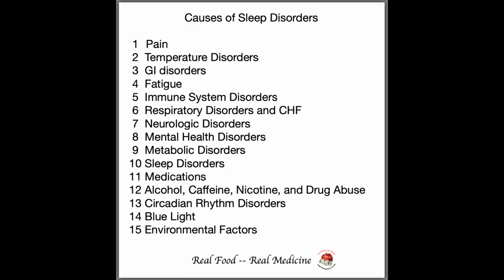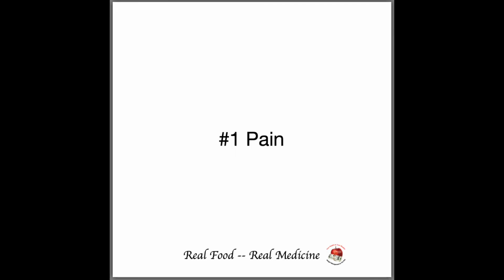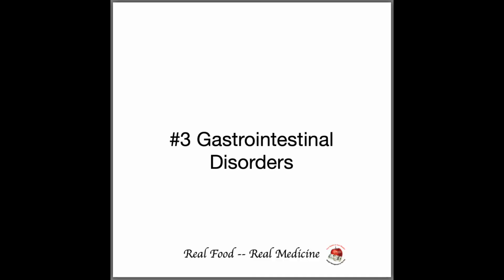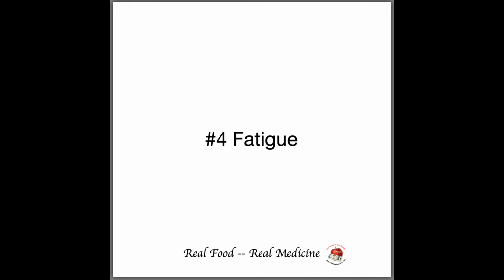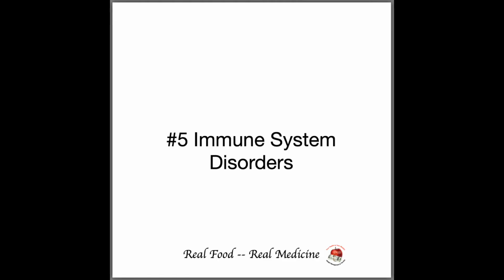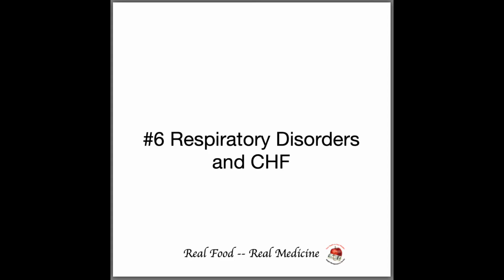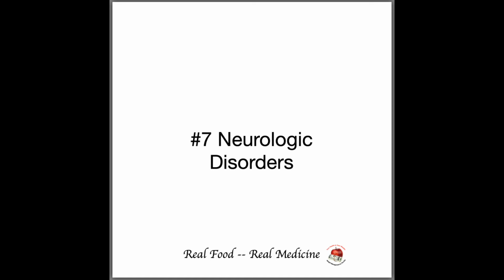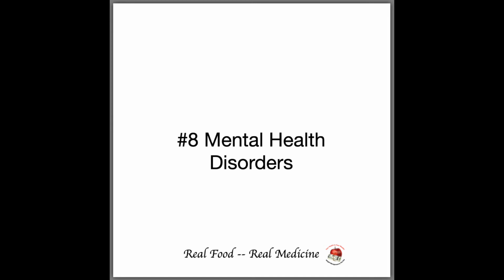Sleep Disorders: 15 Causes and Solutions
Chef DrMargie offers 15 categories of sleep disorders and solutions including sleep hygiene to manage sleeplessness. This information will help you better navigate through causes, self help, and how to approach diagnosis and treatment with your healthcare provider.

Self-help items discussed in the video:
Orthopedic Pillow Set
Weighted Blanket

for health tips, meal prep tips, recipes, recipe makeovers, Pampered Chef product info, and more!

JOIN MY TEAM WITH PAMPERED CHEF:
—Host A Virtual Pampered Chef Party:

Timecodes
0:00 Intro
0:16 15 Categories of Sleep Disorders
1:07 #1 Pain
1:52 #2 Temperature Disorders
2:24 #3 GI Disorders
3:12 #4 Fatigue
3:37 #5 Immune System Disorders
4:25 #6 Respiratory Disorders and Congestive Heart Failure
5:14 #7 Neurologic Disorders
5:52 #8 Mental Health Disorders
7:10 #9 Metabolic Disorders
8:16 #10 Sleep Disorders
8:59 #11 Medications
9:49 #12 Alcohol, Caffeine, Nicotine and Drug Abuse
10:08 #13 Circadian Rhythm Disorders
10:32 #14 Blue Light
10:51 #15 Environmental Factors
11:27 Summary
12:56 Outro